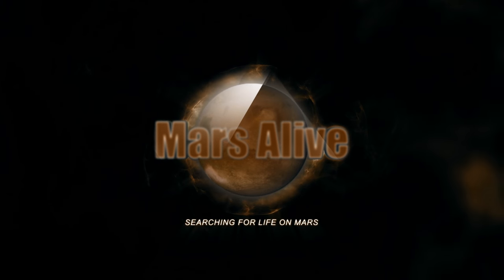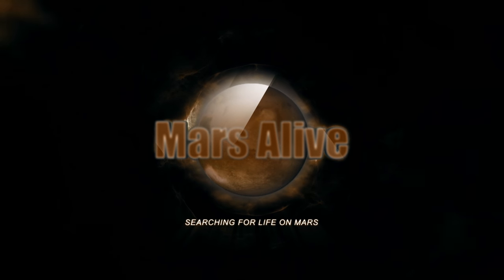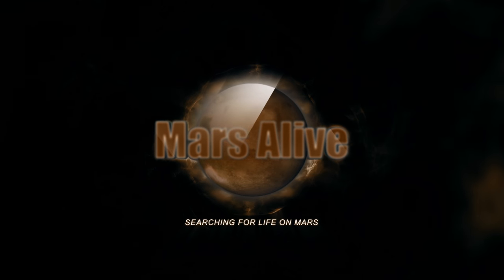Alien Grey Head Found on Mars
Today we take a look at an amazing discovery on Mars found by Rob Hoeksema from Mars Alive Facebook Group.

Here we can see what looks like an Alien Grey Head lying flat on its face on the surface of Mars.

Let me know what you think of this Mars anomaly in the comment section below!